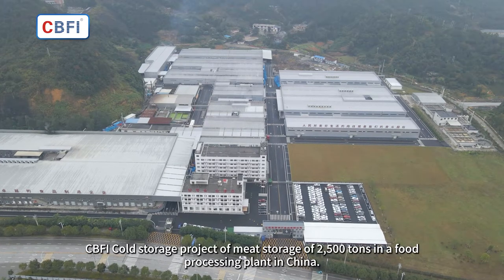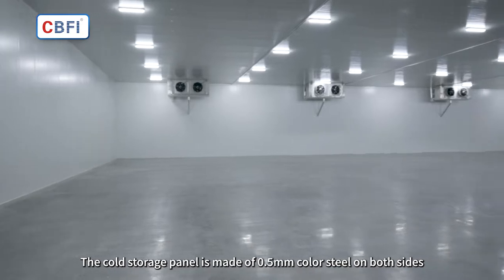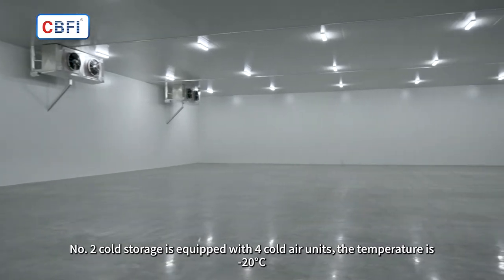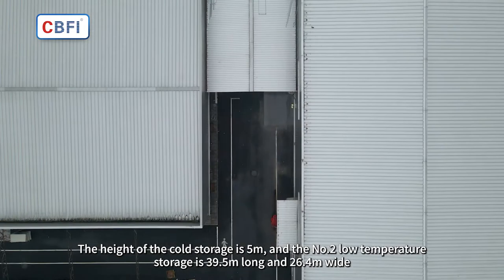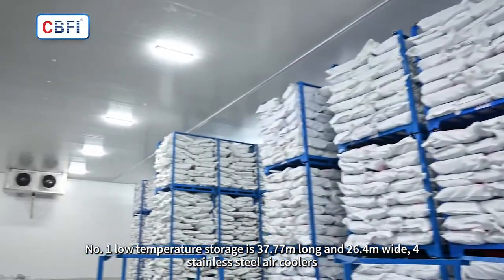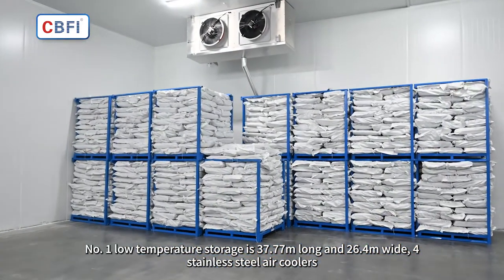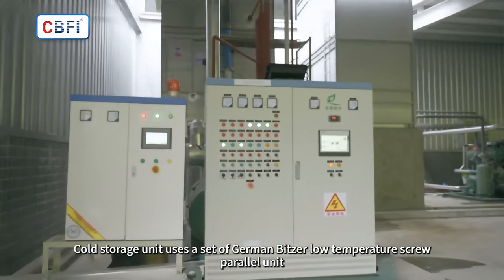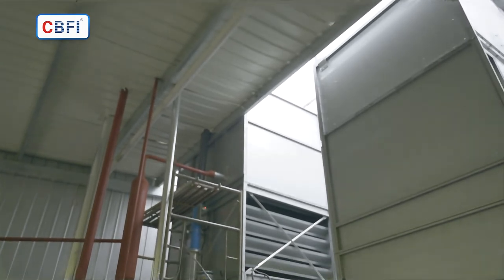CBFI Cold storage project of meat storage of 2,500 tons in a food processing plant in China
If you are interested in more details about this product, please view
Frozen meat storage is a scientific solution for preserving the perishability of meat foods. Meat foods lose their use value due to enzyme decomposition, oxidation and microbial growth and reproduction. Freezing can inactivate enzyme decomposition, slow down oxidation, and inhibit microbial growth. Make the meat food is dormant, and the original quality is maintained after several weeks or even months of product production before being consumed. Many countries have specified that frozen foods, manufactured goods and aquatic products must be transported at temperatures of -18 ° C or lower. Meat cold storage frozen meat products are: frozen meat, poultry, beef, lamb, pork, chicken, duck, goose, fish, seafood and other meat products.
Address: Six of No.99, Fulian Road, Shilou Town, Panyu District, Guangzhou City, China.